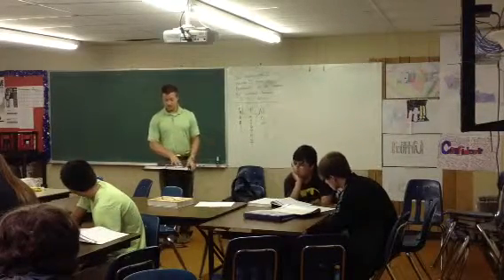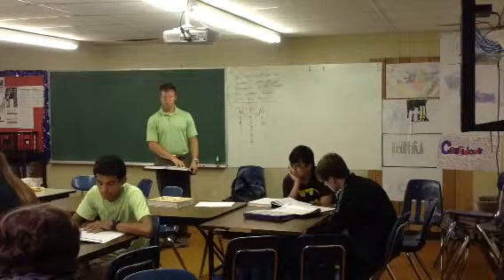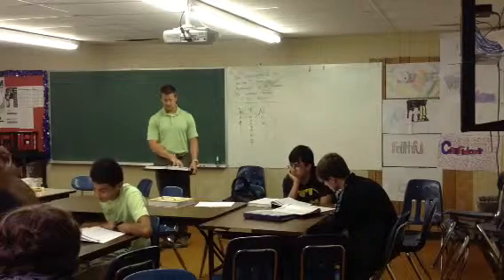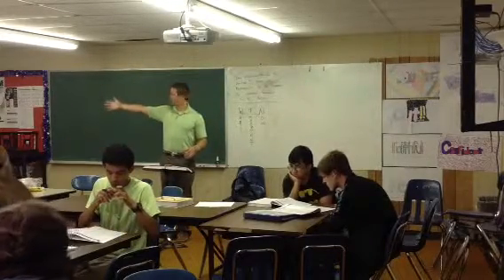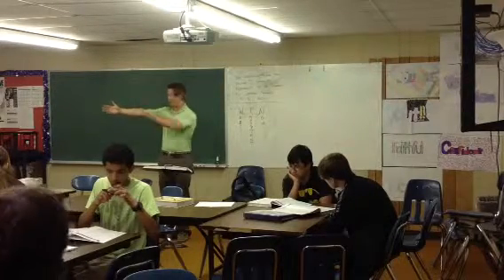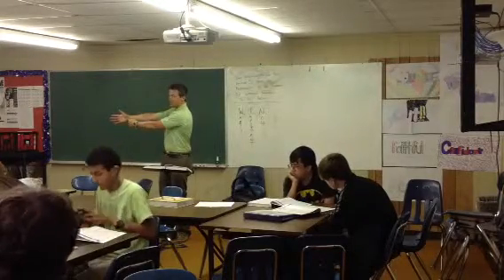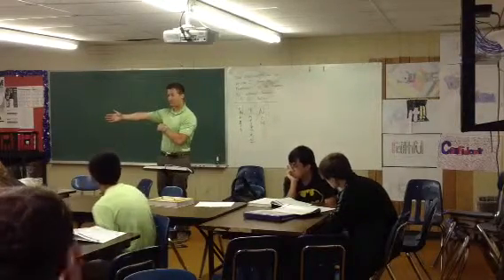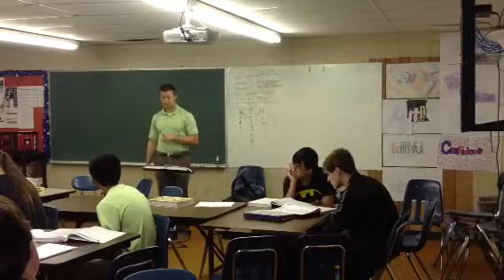Grounds Teaching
Part 1